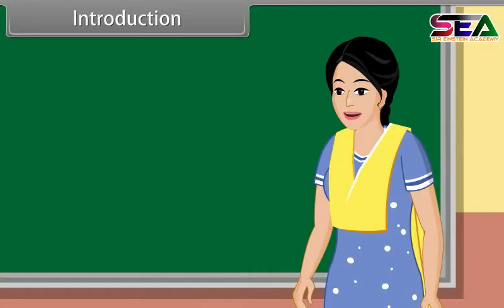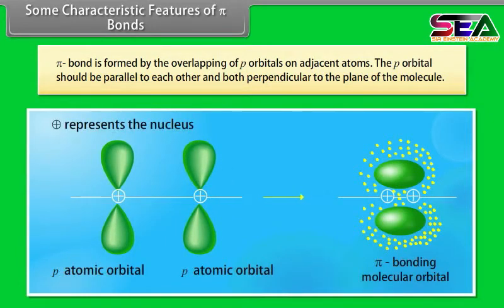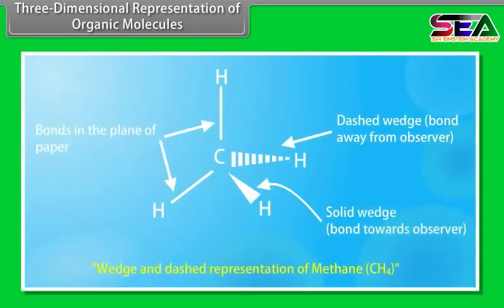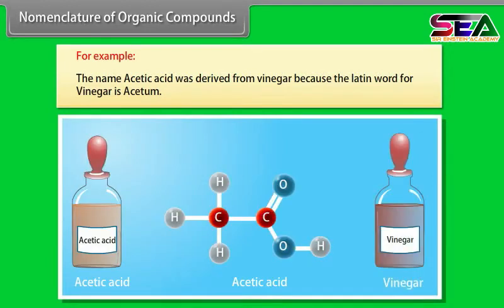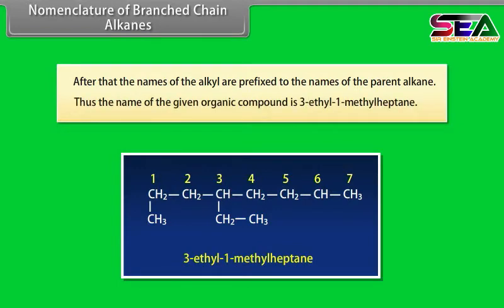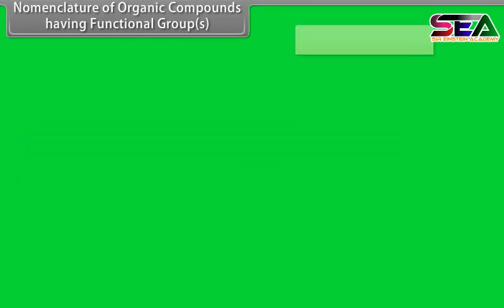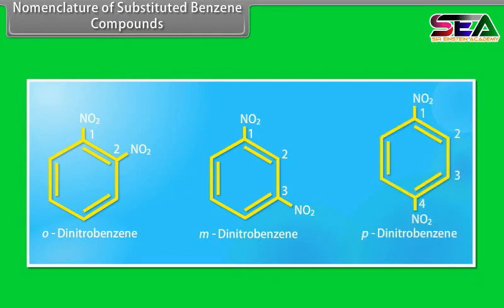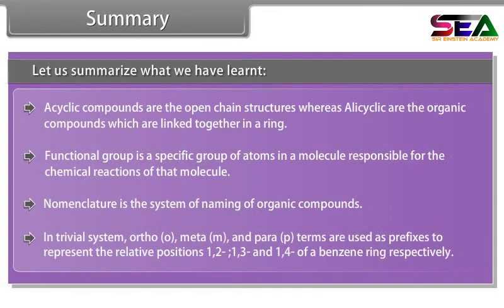Organic Chemistry 1